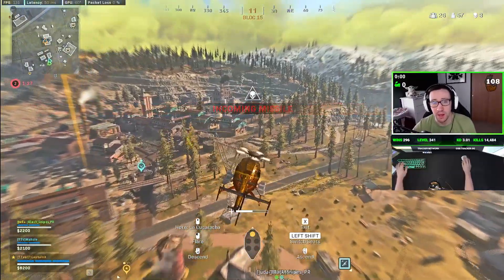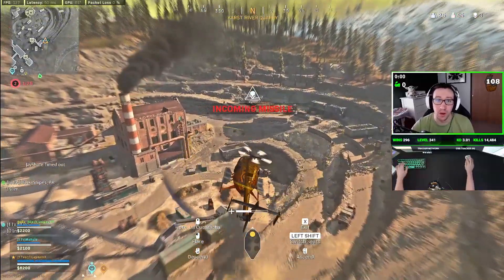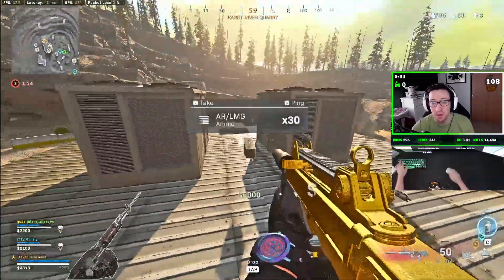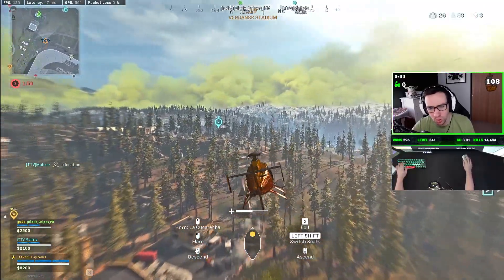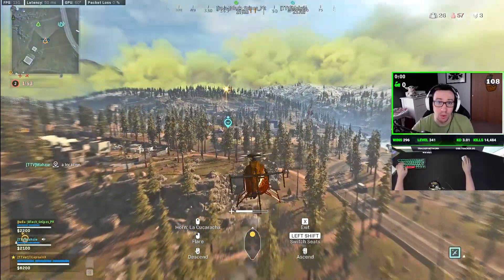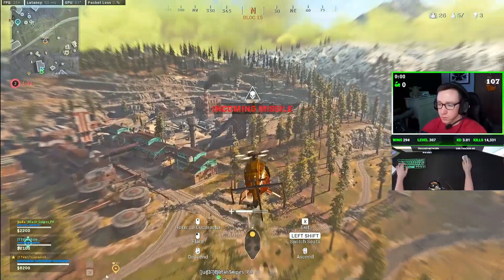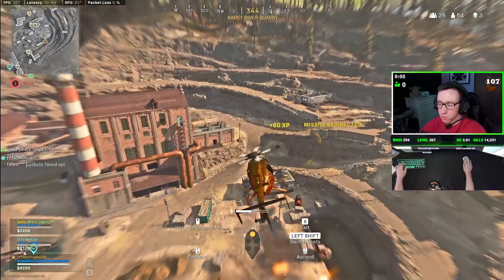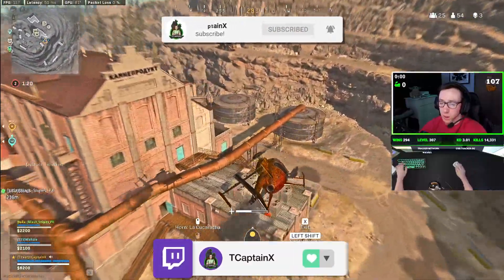How to Use Helicopter Flares in Warzone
This is how to correctly use flares from a helicopter to block incoming missiles in Call of Duty Warzone.

It's important to listen for the audio cue and then deploy your flares to avoid the missile.